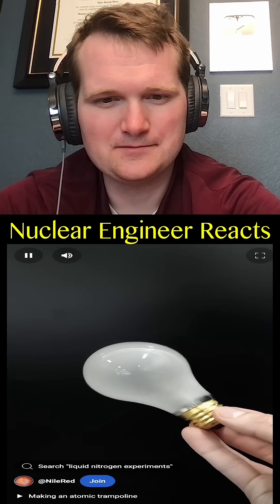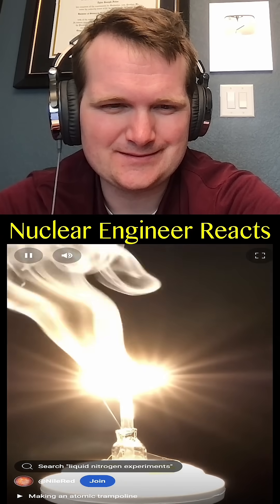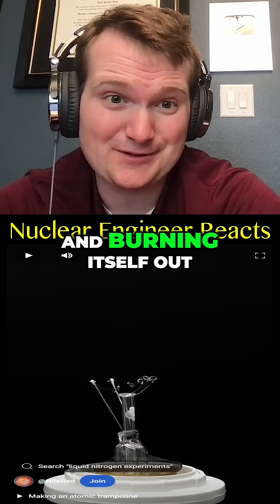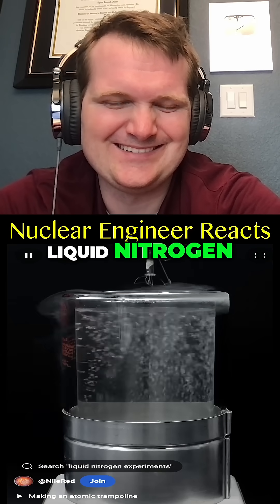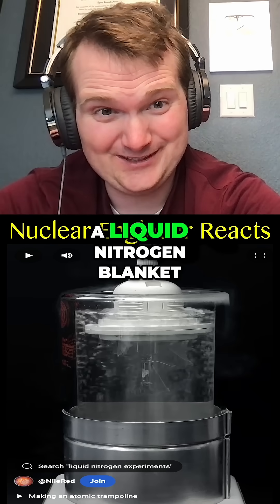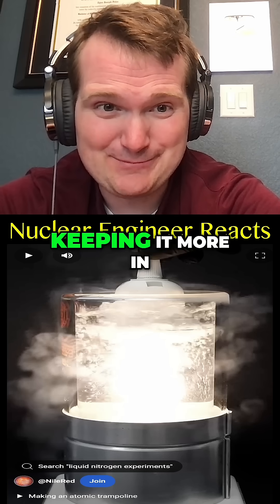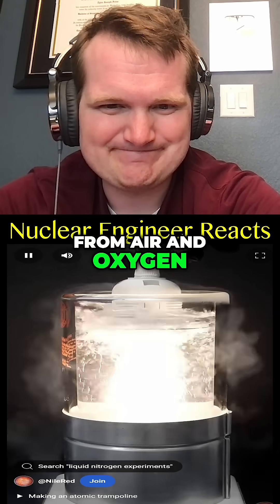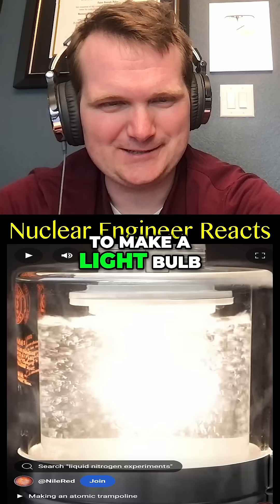Light Bulb vs. Liquid Nitrogen - Nuclear Engineer Reacts to NileRed